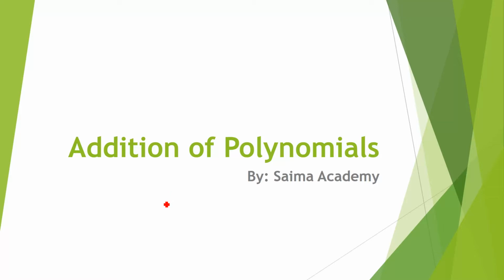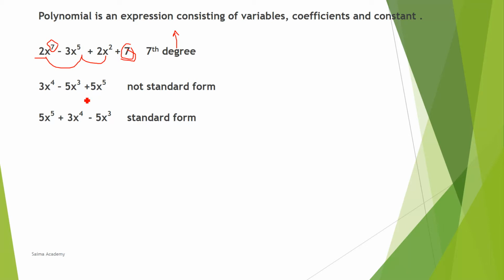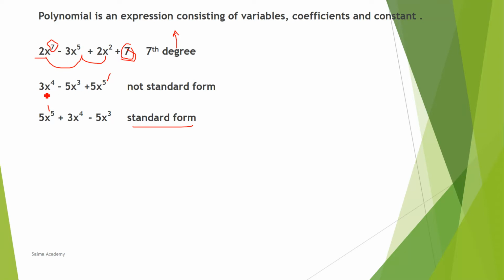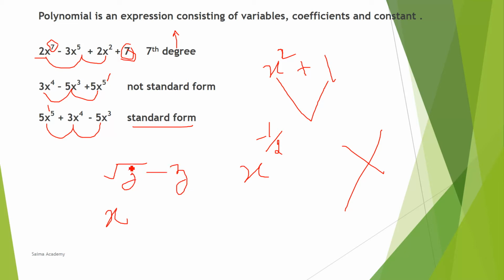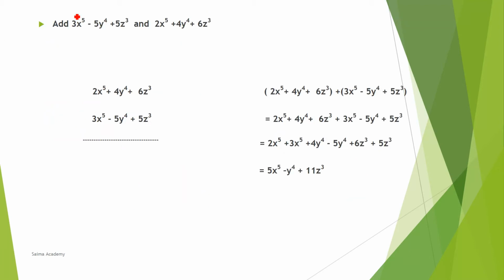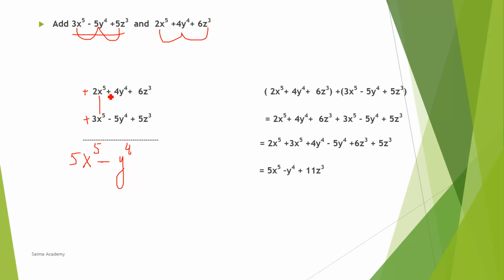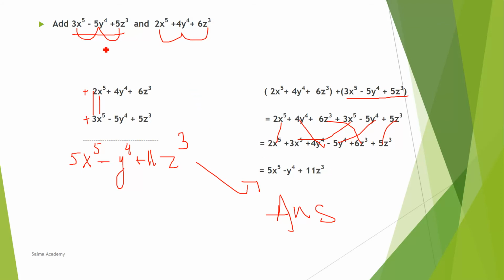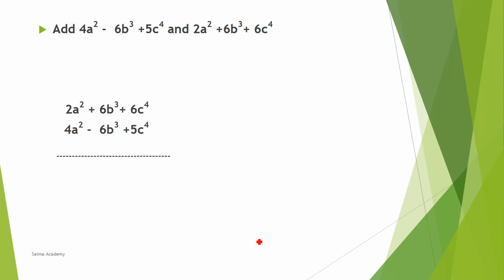Addition of Polynomials in English